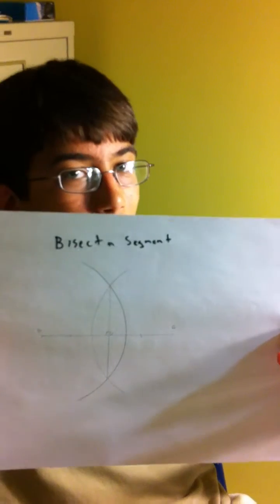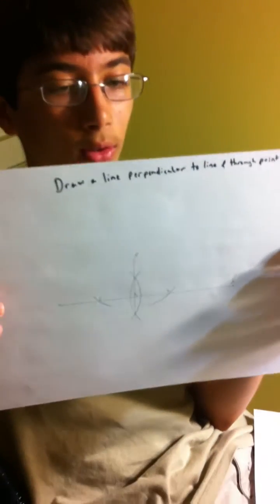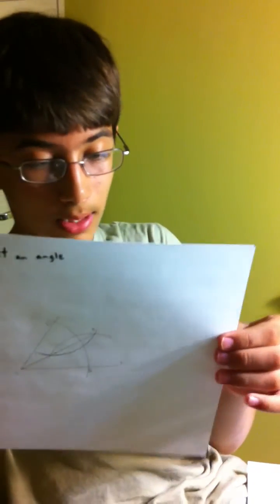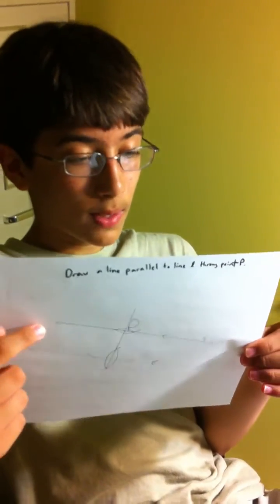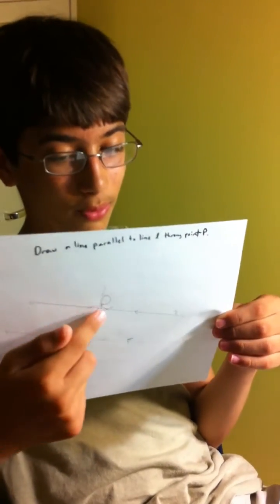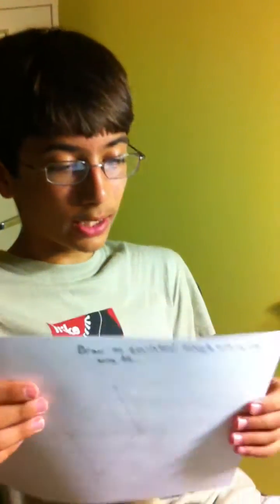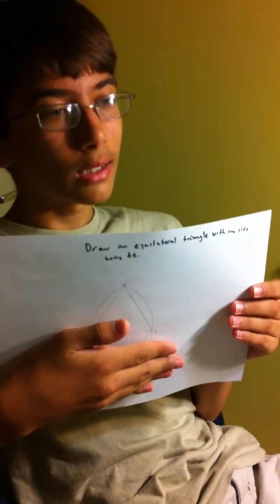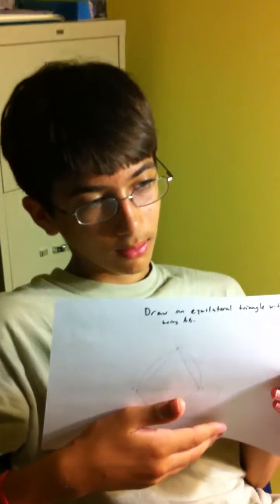Intro to Geometric Constructions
An introduction to the fine art of geometric construction. And some time travel.